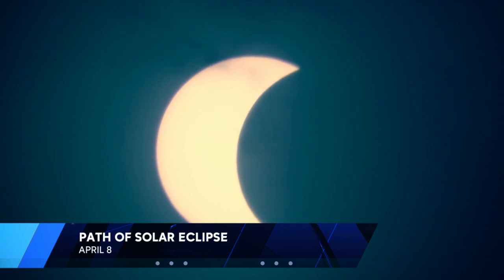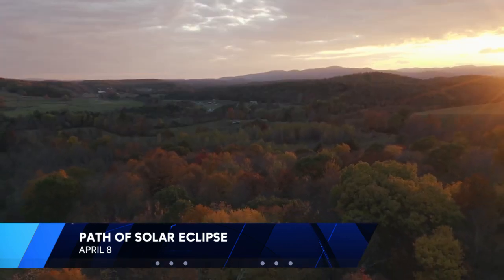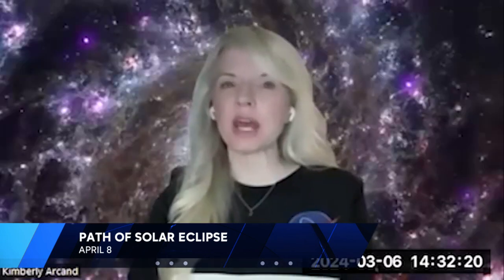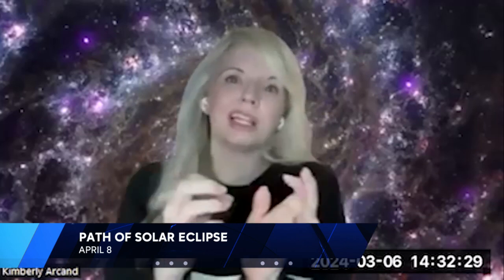Path of the Eclipse